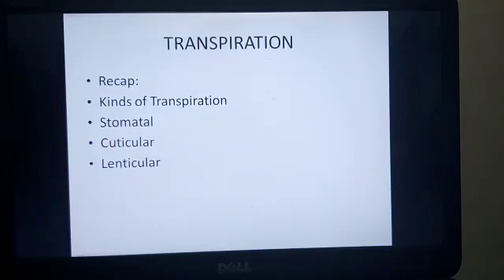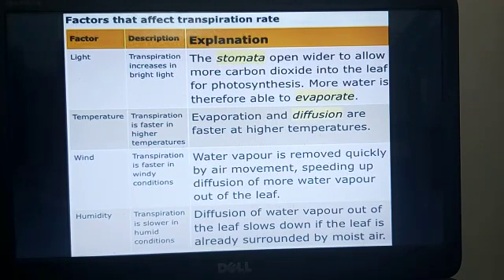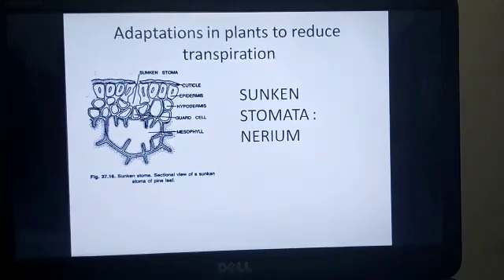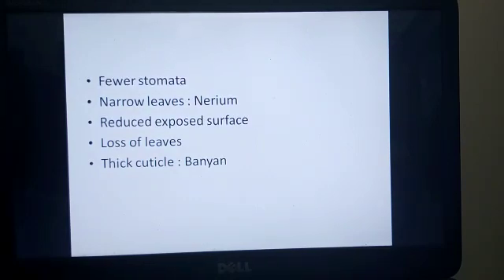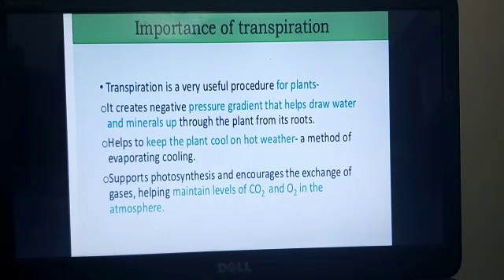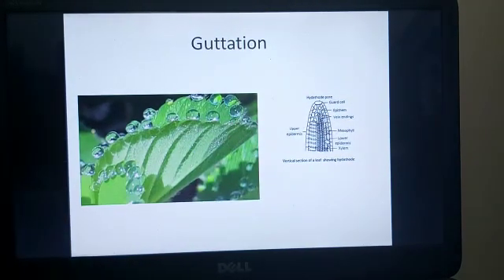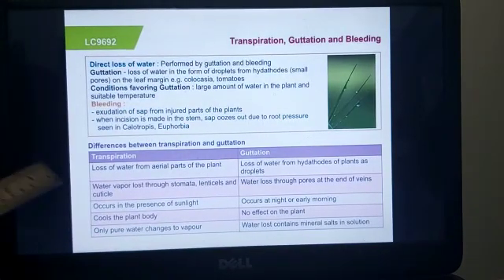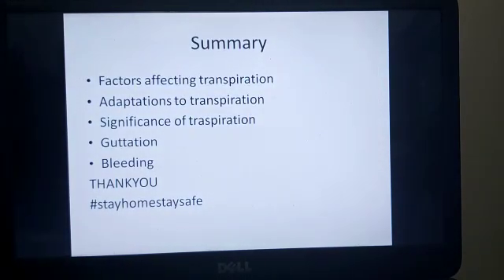KPSK_STD X_ biology Transpiration